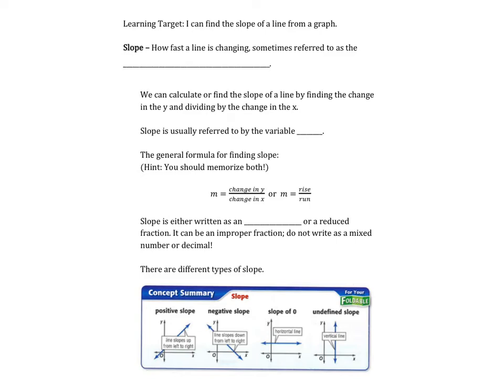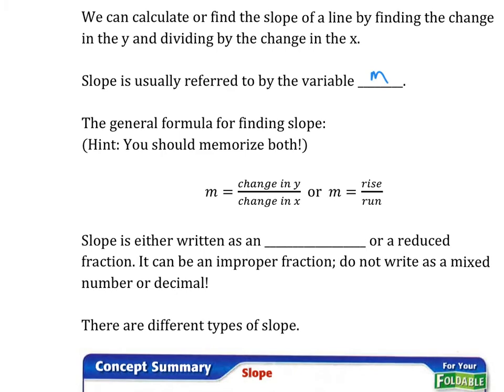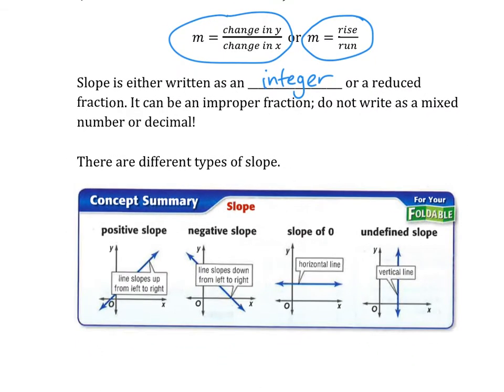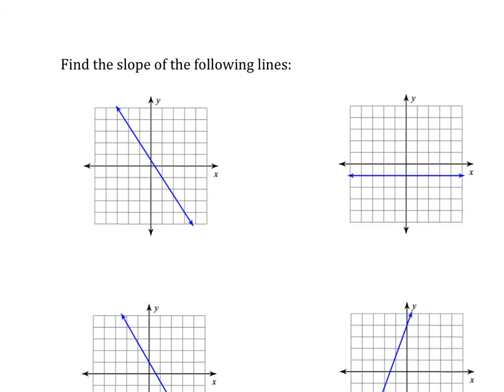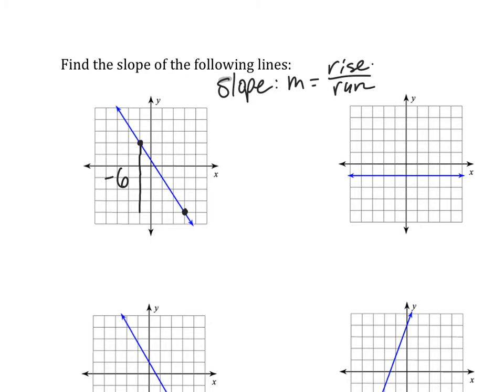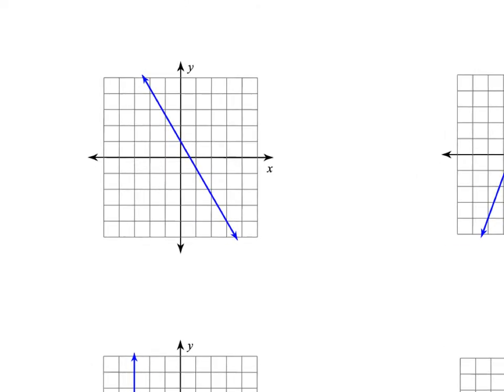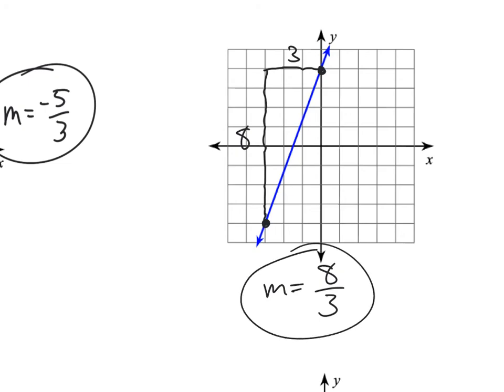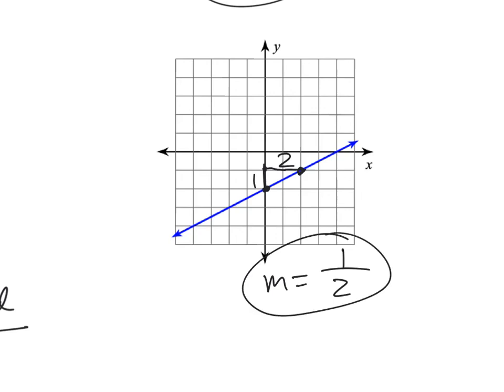Slope from a graph